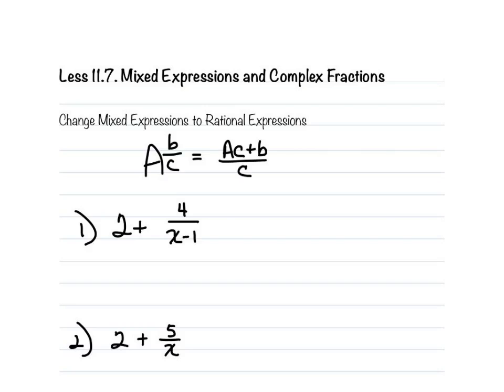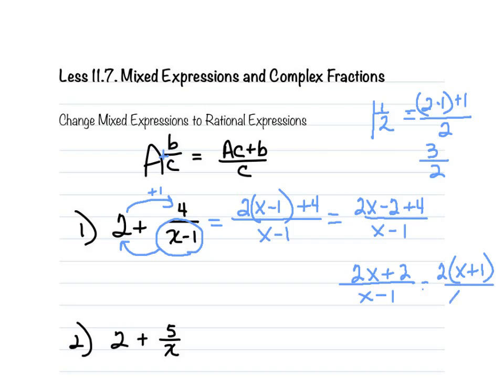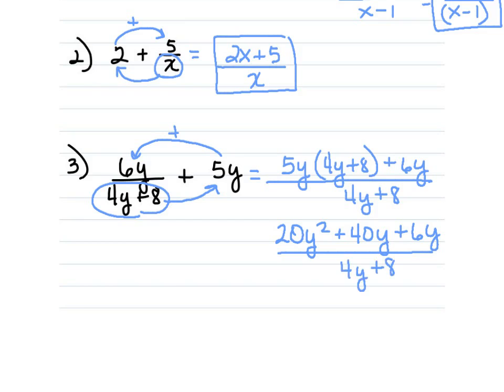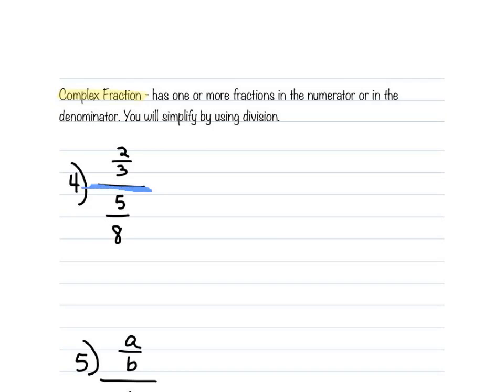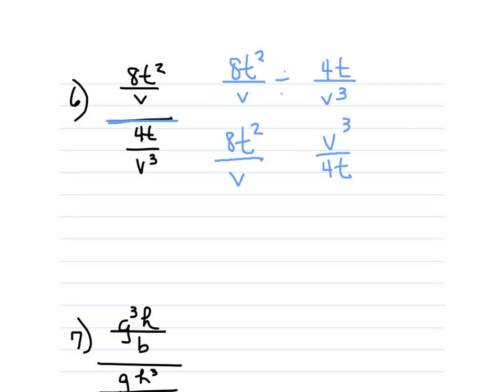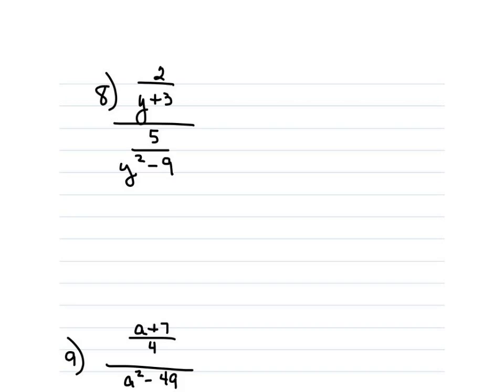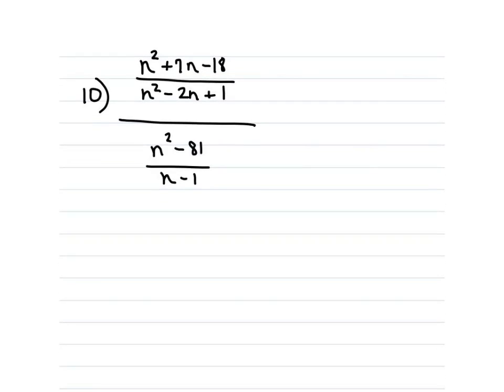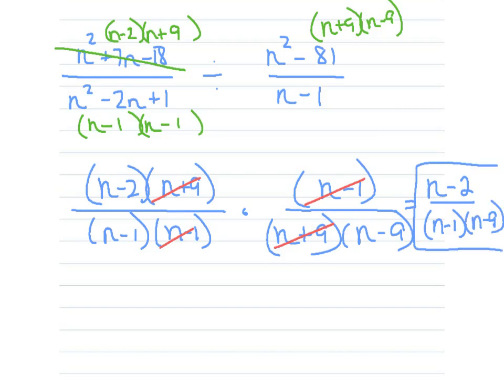Alg 1 Mixed Expressions and Complex Fractions